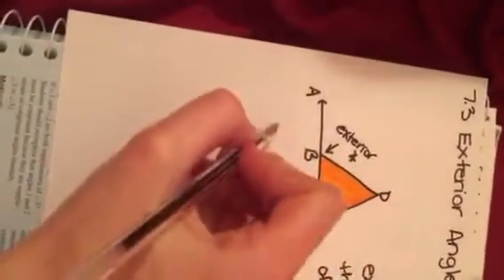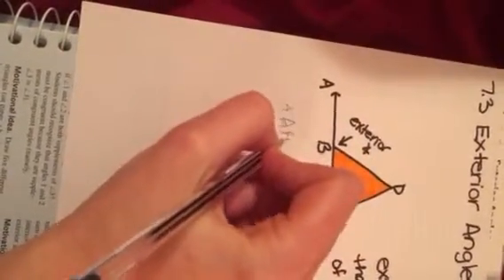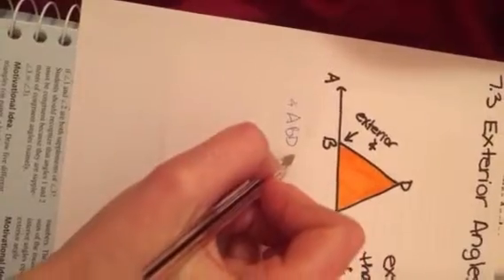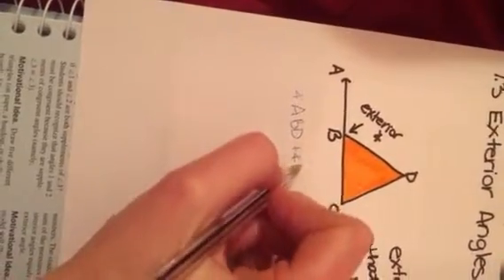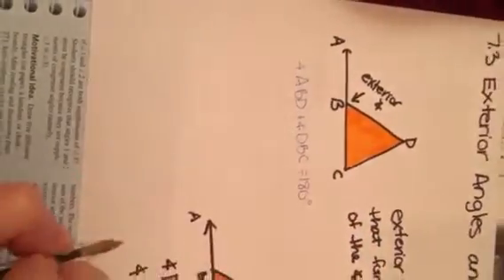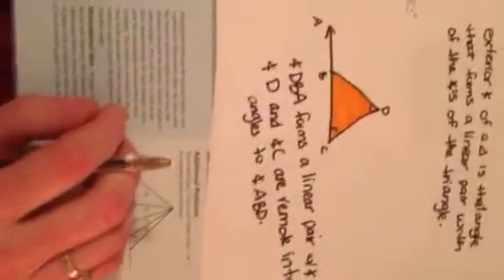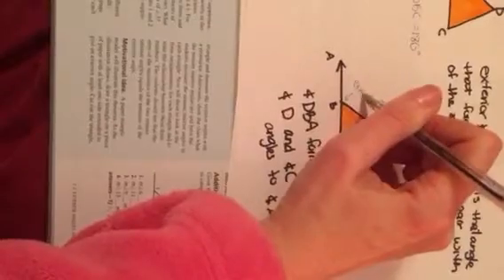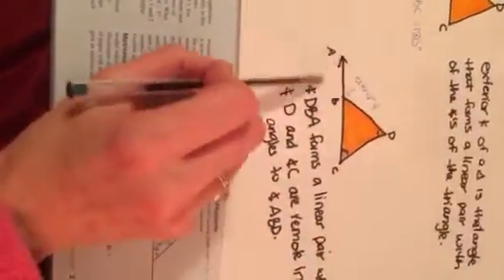7.3 Exterior Angles and Inequalities